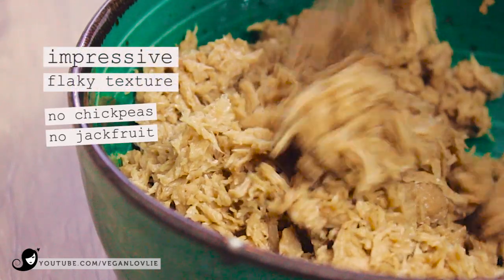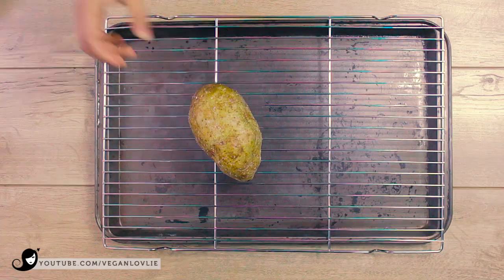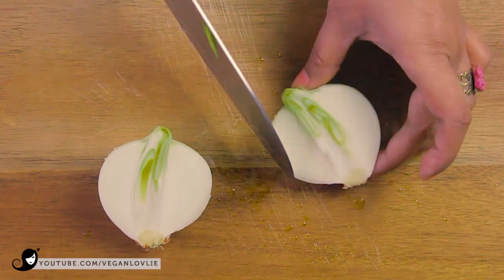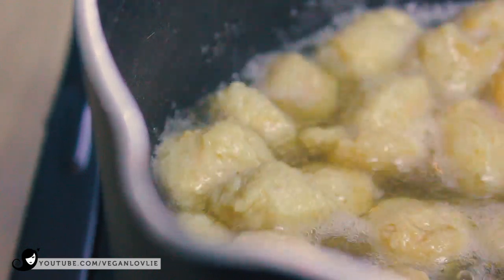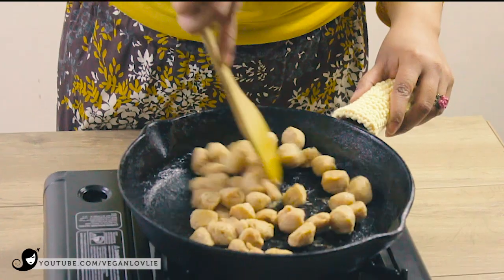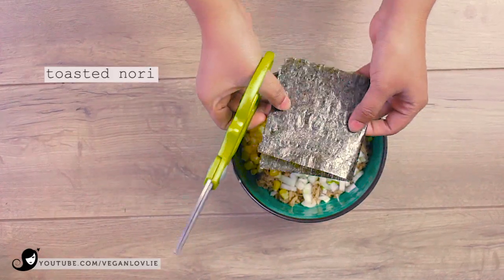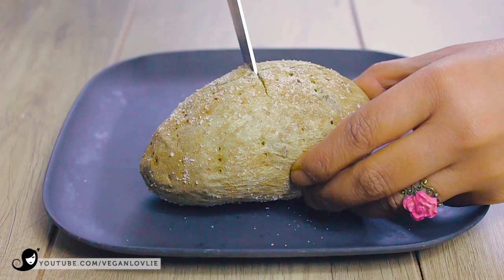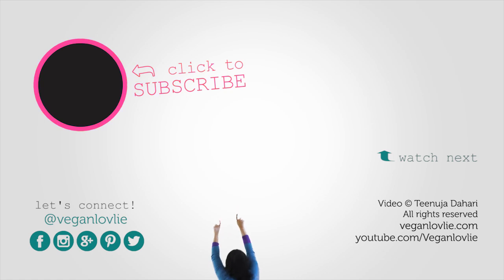Epic Vegan Tuna Mayonnaise Recipe! - In Jacket Potato | No Chickpeas - No Jackfruit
✿ Veganlovlie Recipes: Epic vegan tuna mayonnaise recipe! - So close to real tuna, you could mistake it for the real thing. This is not the regular chickpea tuna salad. In fact, no chickpeas or jackfruit are called for - this recipe is definitely worth a try.

▶ Soya Chunks (TVP chunks) - Indian or Health Stores or get it

✿ VIDEOS MENTIONED / RECIPE SUGGESTION ✿
--  CHINESE VEGETABLE CURRY

✿ In our @ VEGANLOVLIE KITCHEN ✿
» Pressure cooker
» Cast iron skillet
» Circular wooden board and rolling pin
» Cast iron griddle
» Hand blender
» Measuring cups
» Measuring spoons
» Kitchen food scale
» Dry food containers
» Stainless steel food containers set
» Thermos thermal water bottle
» Manual spice grinder
» Carbon steel wok
» Burnished bamboo angled spatula
» Burnished bamboo all-purpose spatula
» Chinese cleaver

Add charm and homeliness to your kitchen with our handmade crochet cast iron hot handle covers. They are extra thick and durable, can be washed over and over again. Check them out in our store, they are available in different colours.

Teenuja (◕‿◕✿) + Kevin ⊂◉‿◉つ